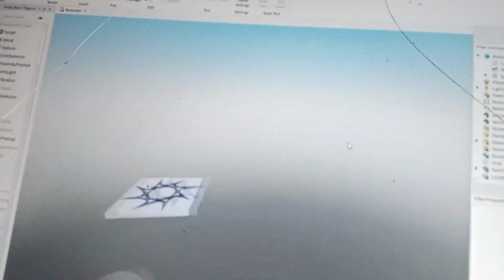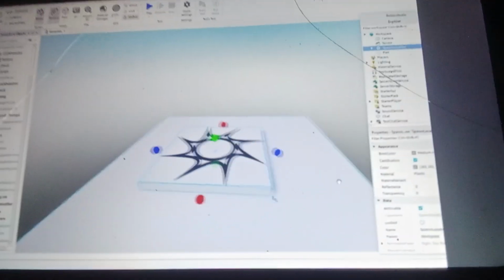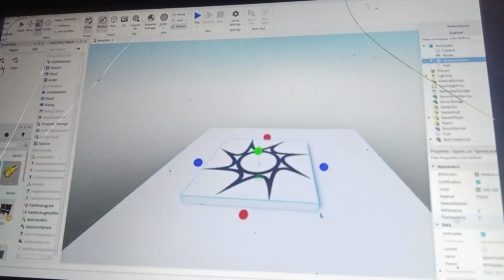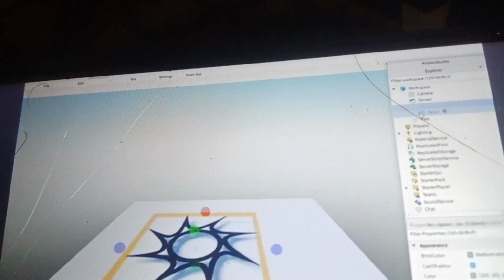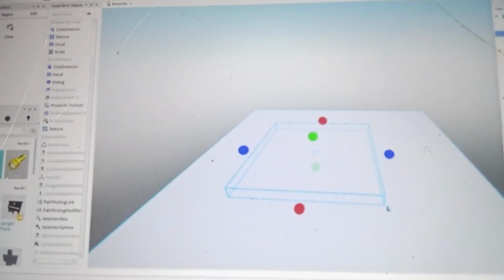January 7, 2025